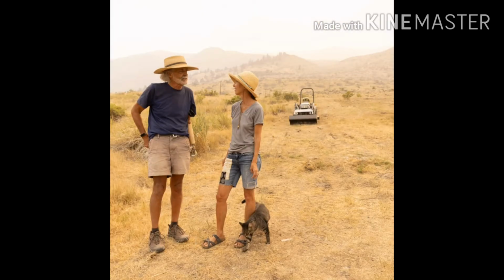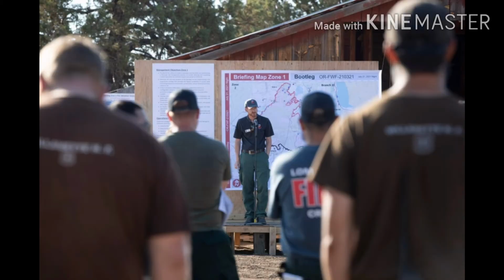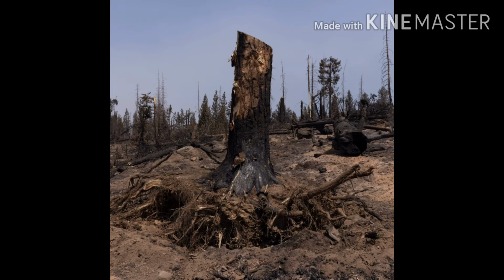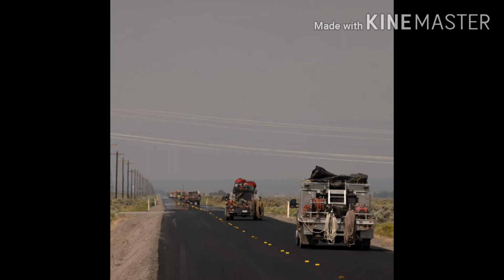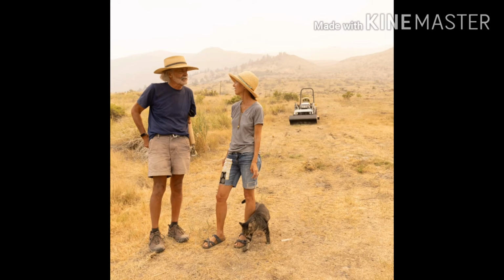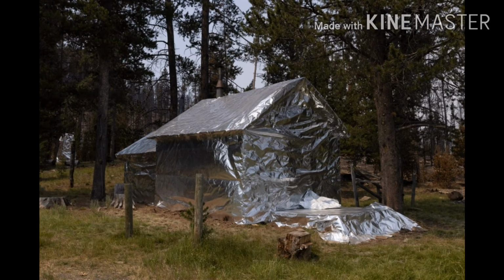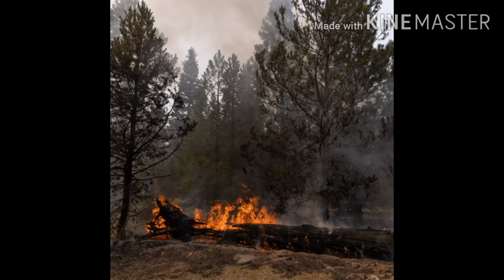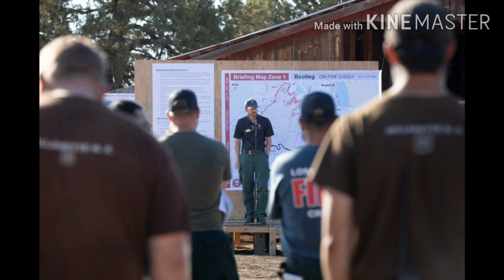Scenes From America’s Largest Wildfire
PAISLEY, Ore. — At the eastern edge of the Bootleg Fire on Friday afternoon, there was a surreal sign of the life that once existed in a patch of Oregon forest now turned to ash, smoke and leafless burnt trees: the murmurs of cattle.

Cows wandered through the blackened landscape of the Fremont-Winema National Forest. None of the firefighters seemed to pay them any mind. The western front of the fire has been contained for the most part. But the blaze has grown in the east.

“We’re holding this fire line,” said Nikolas Coronado, who was part of a crew of eight firefighters from New Mexico attacking the flames and embers with axes and chain saws.

Mr. Coronado and his colleagues cleared small fires and prevented embers from getting swept up by the winds and starting new blazes. It was unglamorous, no-tech, anonymous, sweaty work. His face was covered in soot. His gloves were blackened.
Fire officials gave reporters and photographers a tour of the blaze’s eastern zone along the so-called containment line, a barrier firefighters create to halt the advance of the flame. Small fires burned inside hollowed-out trees. Smoke rose from the blackened dirt as if the earth itself was roasting.

Six hours touring the edge of the Bootleg Fire on Friday — in addition to visiting small towns and firefighter camps earlier in the week — brought the scale of both the blaze and its response into focus. Miles and miles of pathways have been carved through the forest by hand and machine to halt the fire, creating an impromptu transportation network.

For all the might and resources of the more than 2,300 firefighters battling the blaze, what resonated was the simple and timeless nature of the work. Firefighter after firefighter, in the middle of 16-hour shifts, their yellow jackets dotting the bleak terrain, wielding little more than an ax.